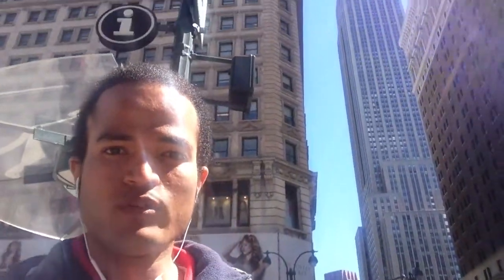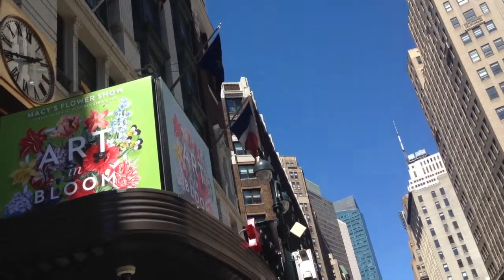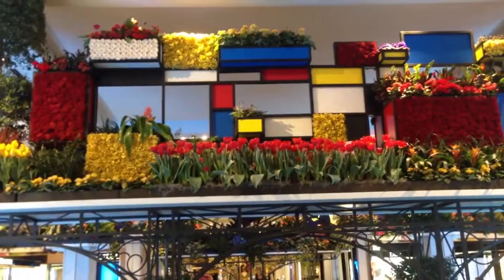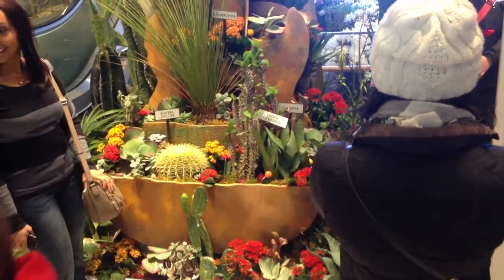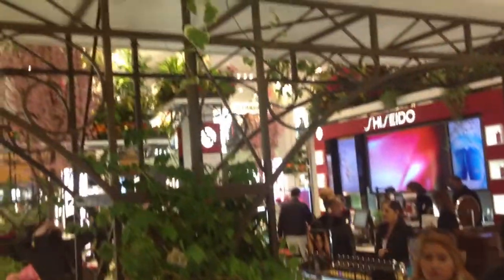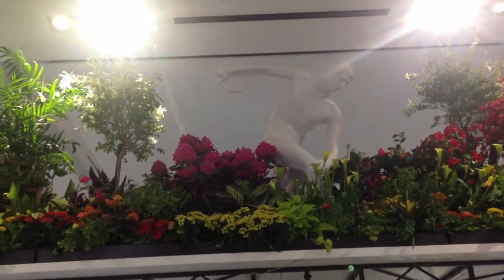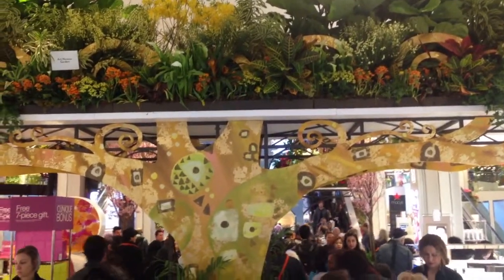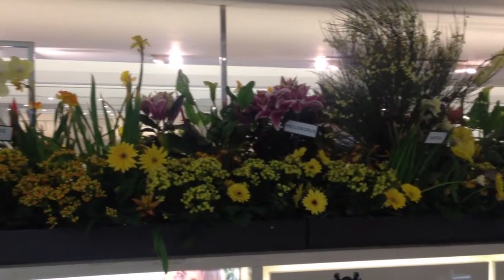Macy's Flower Show (4.4.15)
In Midtown Manhattan checking out the 2015 Macy's Flower Show. Amazing displays. This Year's theme was 'Art in Bloom" with references to some of the most iconic works art of Western Culture.